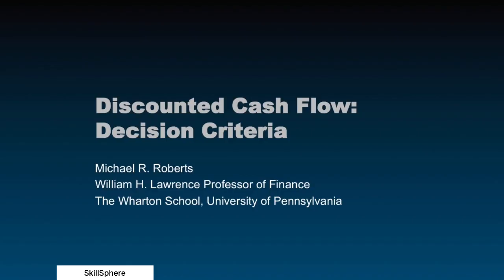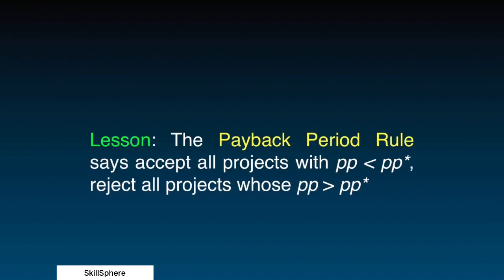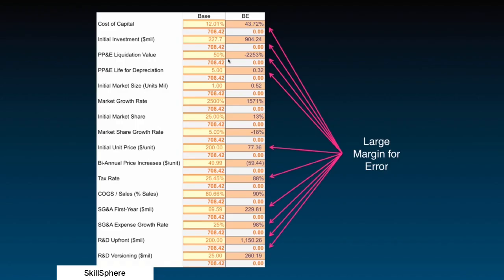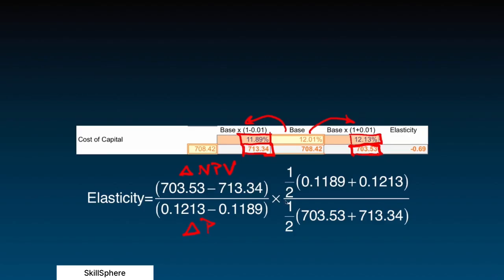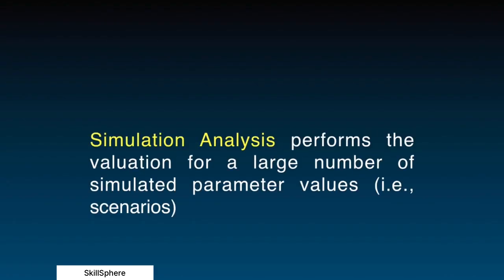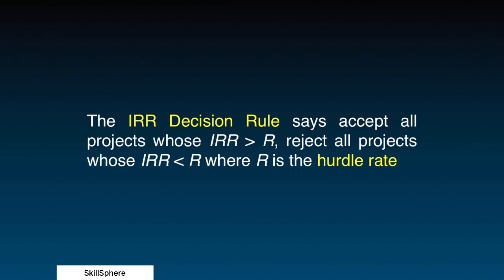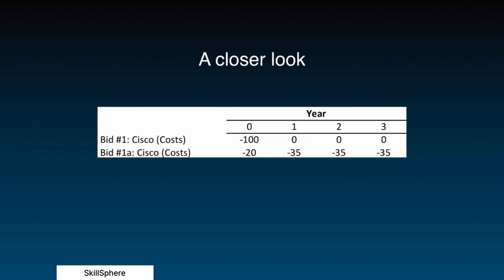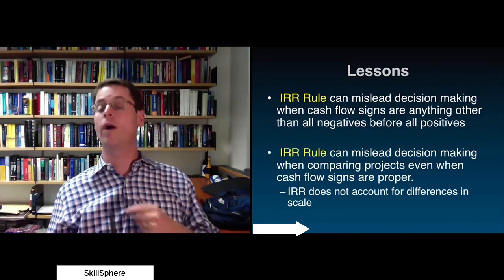Return on Investment | Introduction to Corporate Finance (Course 4/4)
After all this work, how do we know if a project is a good idea?

Welcome back to Skillsphere! This is the final video, Course 4 of 4, in our "Introduction to Corporate Finance" series.

In this capstone lecture, we bring everything together. We'll use the Free Cash Flow (FCF) projections and financial model elements we built in Course 3 to make a final, data-driven decision on our "tablet project."

To do this, we'll introduce professional Decision Criteria (like NPV and IRR) and, crucially, learn how to stress-test our assumptions using Sensitivity Analysis. Finally, we cap off the entire course by learning how to calculate and interpret the all-important Return on Investment (ROI).

By the end of this course, you won't just know how to build a financial model—you'll know how to use it to make smart, defensible investment decisions.

What You'll Master in This Video:
Decision Criteria 0:00 - 10:03
Sensitive Analysis 10:03 - 30:23
Return on Investment 30:23 - 47:50

Congratulations on completing the "Introduction to Corporate Finance" specialization!